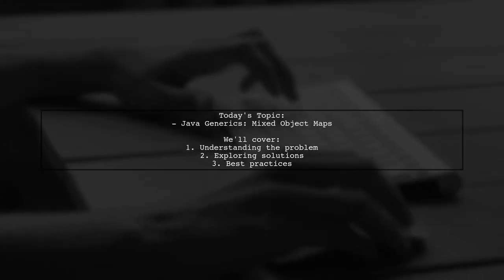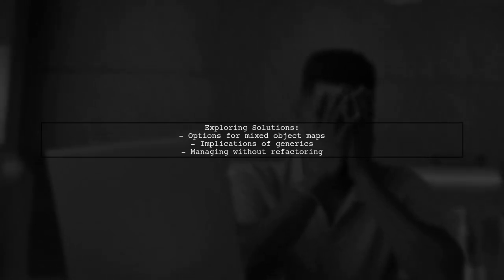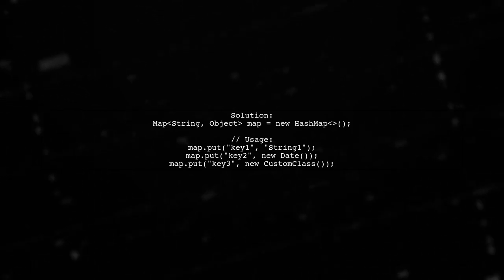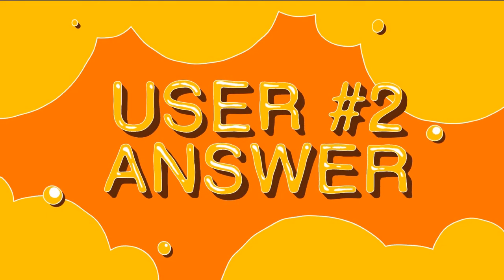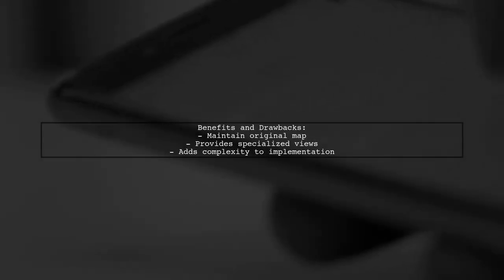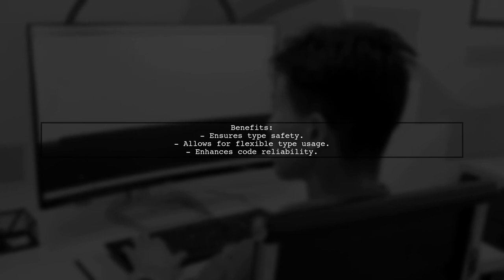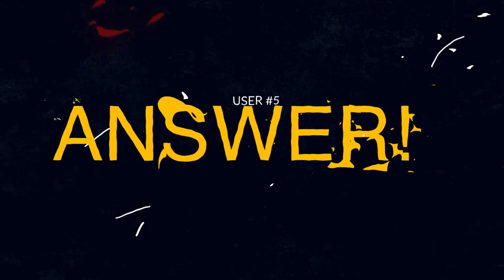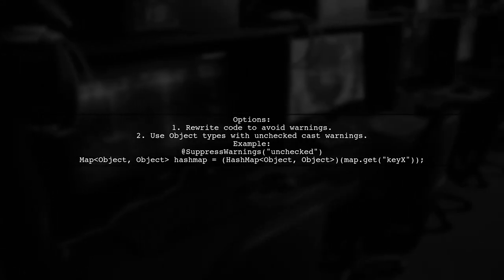Java Generics Explained: Handling Mixed Object Maps with Examples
In this video, we dive into the world of Java Generics, a powerful feature that enhances type safety and code reusability. We'll explore how to effectively handle mixed object maps, allowing you to store and manage different types of objects seamlessly. Through clear examples and practical demonstrations, you'll gain a solid understanding of generics and how they can simplify your Java programming experience. Join us as we unravel the complexities of generics and empower your coding skills!

Today's Topic: Java Generics Explained: Handling Mixed Object Maps with Examples

Related to: javagenerics, genericsinjava, javamaps, mixedobjectmaps, javacollections, javaprogramming, javaexamples, typesafety, generictypes, javadatastructures, object-orientedprogramming,